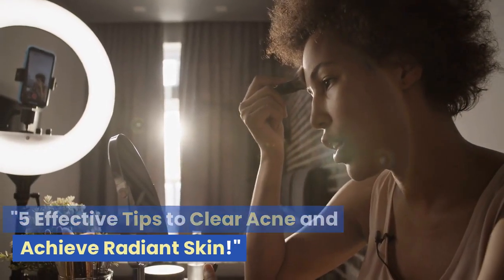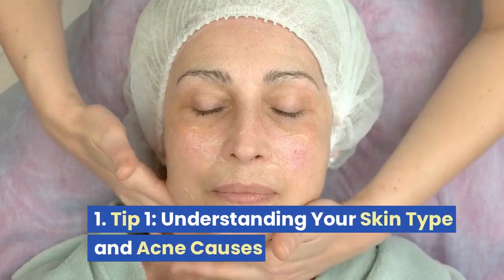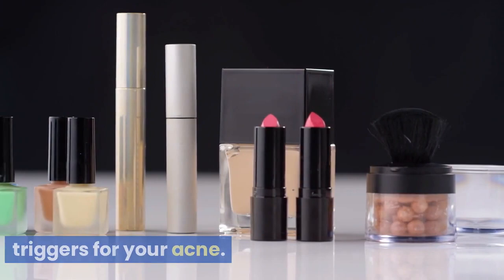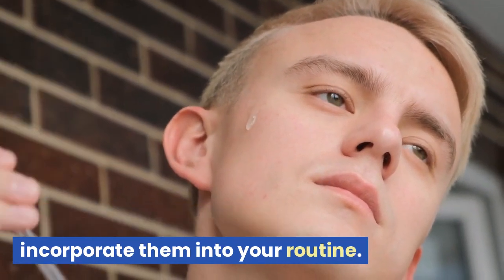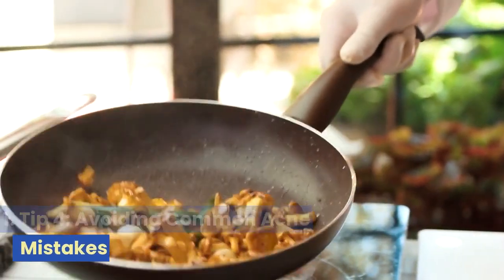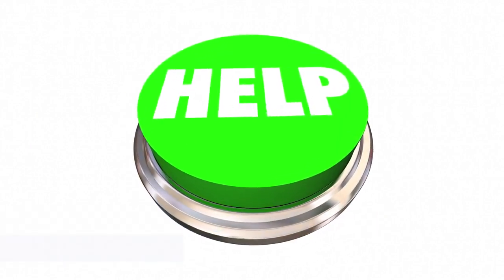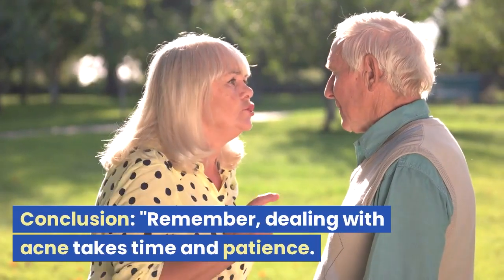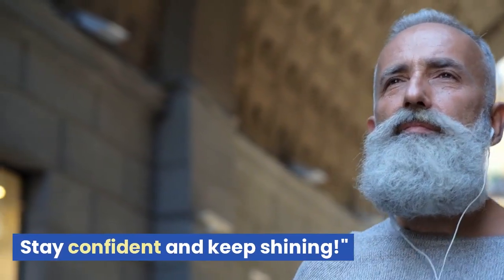"Keto Meal Prep for Beginners: Easy Recipes and Tips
Here you will find Best Fitness, exercise for weight loss, motivational , self-affirmation Videos. Best types of Exercises + Beauty tips And How to become a Fit and Healthy and also amazing Shorts .

You can also hangout with me

This channel may use some
copyrighted materials without specific
authorization of the owner but contents
as criticism, comment, news reporting,
teaching, scholarship, and research. Fair
use is a use permitted by copyright
statute that might otherwise be
infringing. Non-profit, educational or
personal use tips the balance in favor of
2022 work from home jobs

please
kind regards
SK TAMANNA ALAM